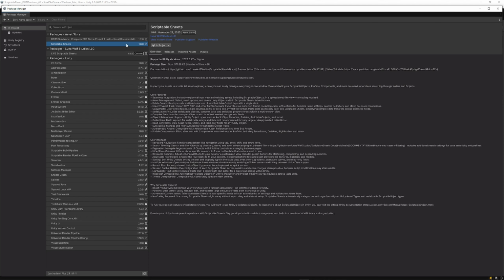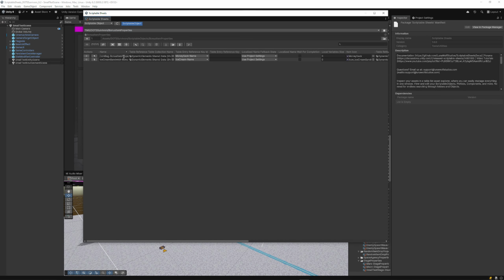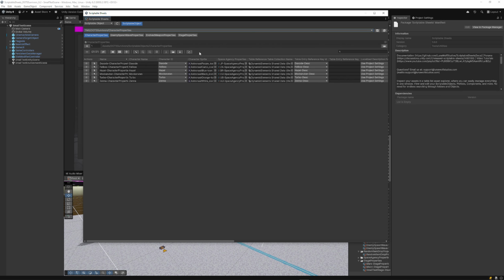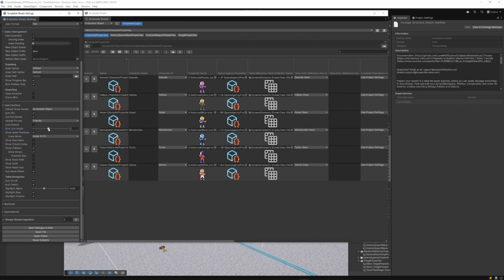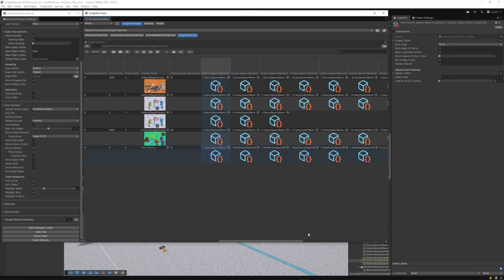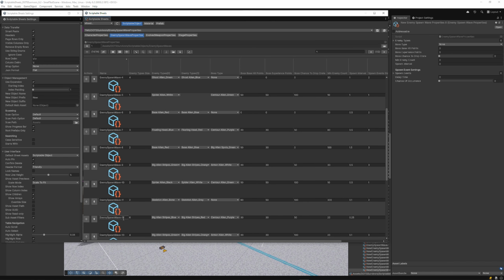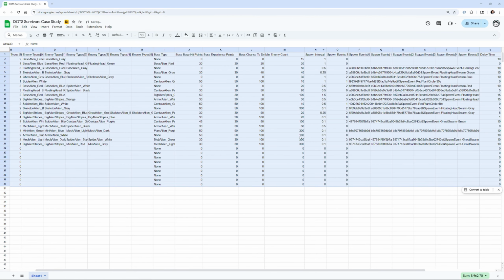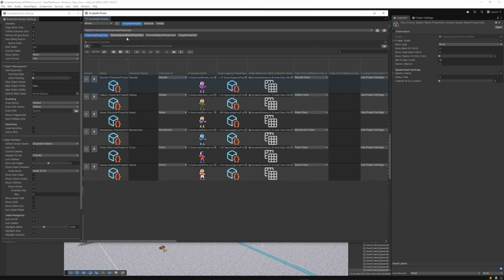Scriptable Sheets Case Study: DOTS Survivors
View your Unity assets in a whole new way. Scriptable Sheets revolutionizes Unity by integrating spreadsheet-like views for all your assets, boosting productivity and simplifying data management.

In this case study we dive into the ScriptableObjects behind DOTS Survivors and show how Scriptable Sheets lets you create, edit, export to Google Sheets, and easily re-import changes back into Unity.